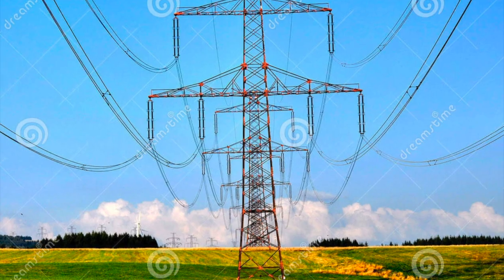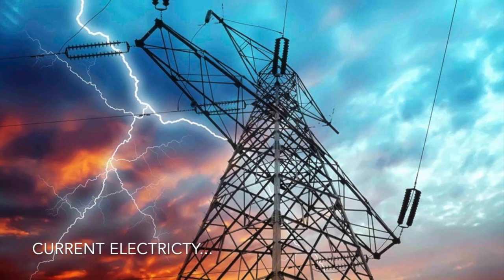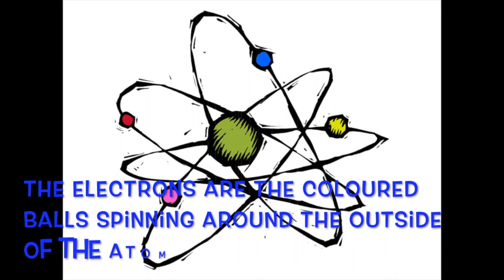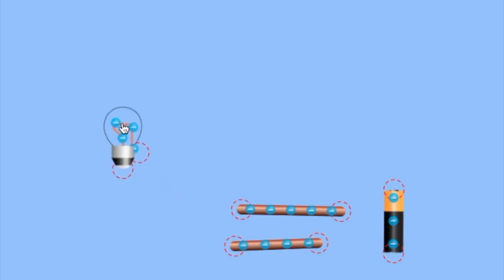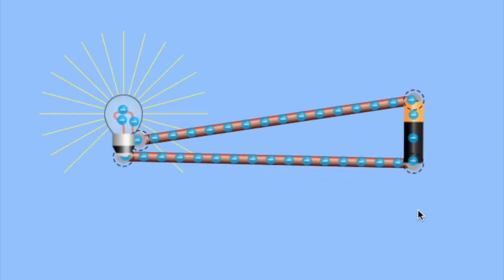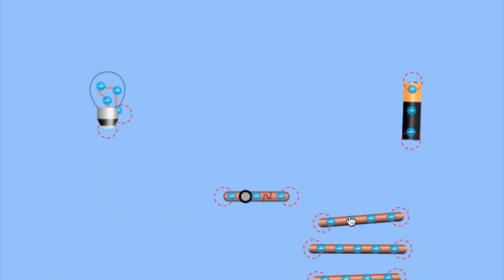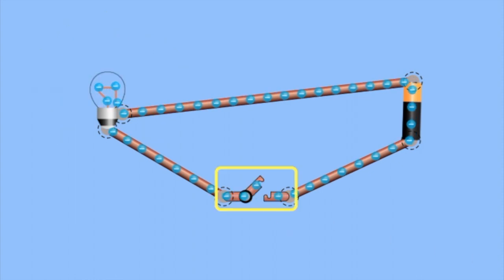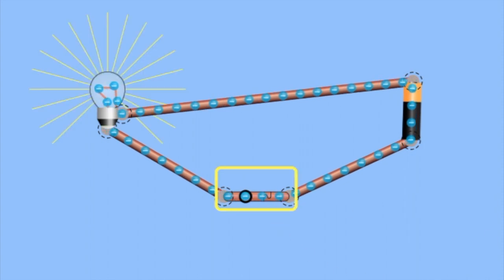EDKS301: DIGITAL RESOURCE